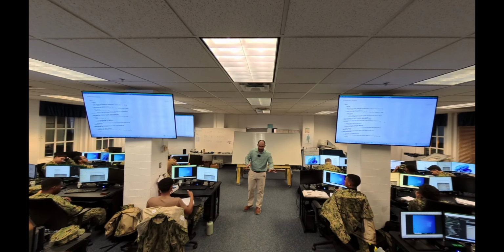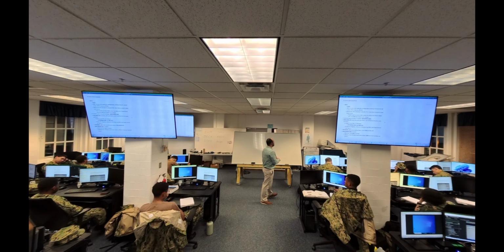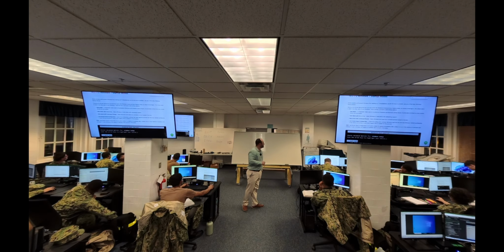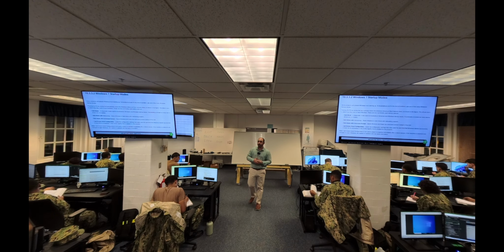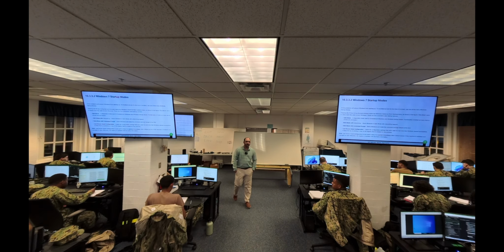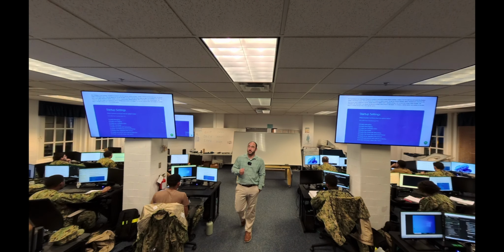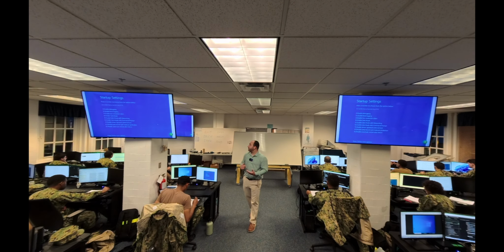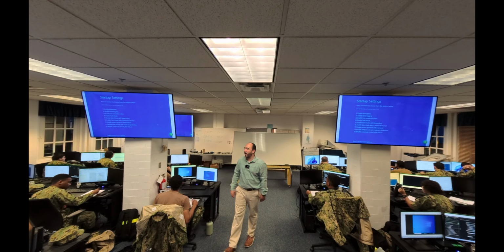IT Essentials (ITE) Chapter 10.3 Continued